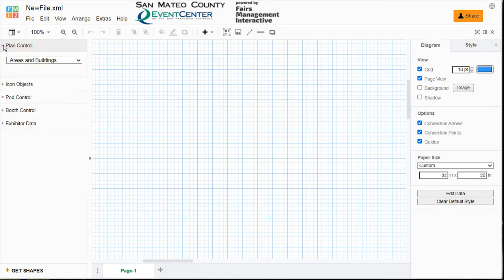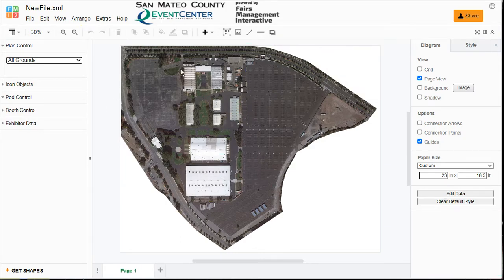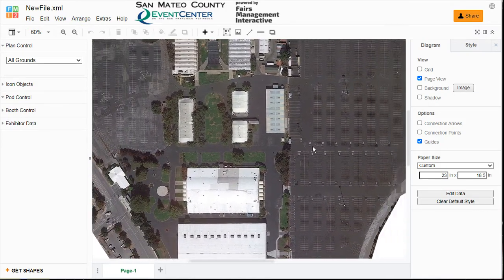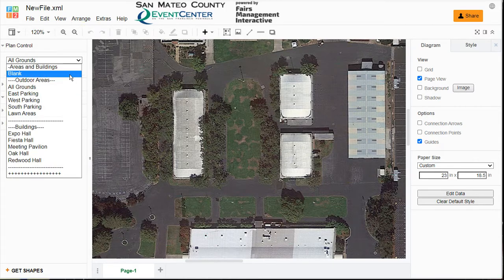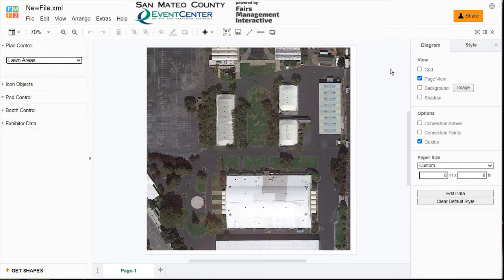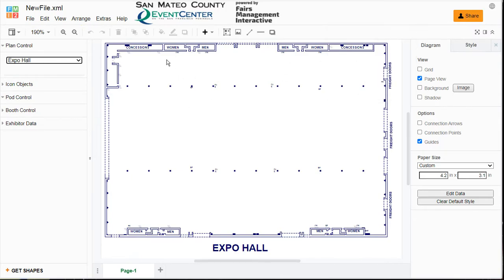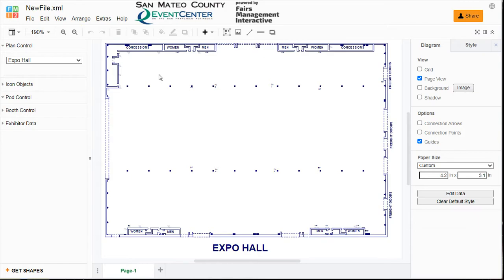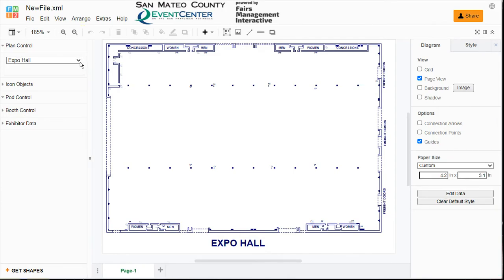Learning Fairs M.I. One Tab @ a time - the "Plan Control" tool